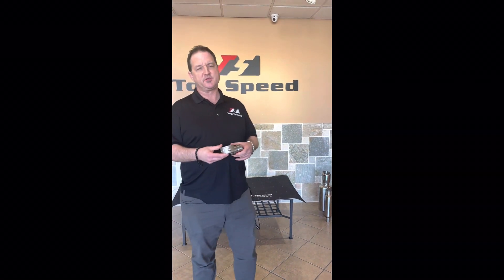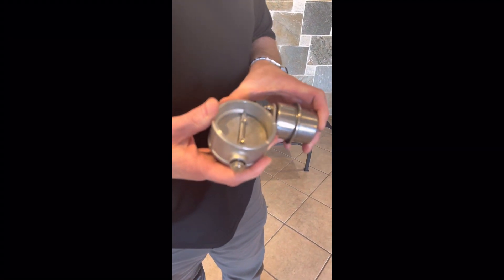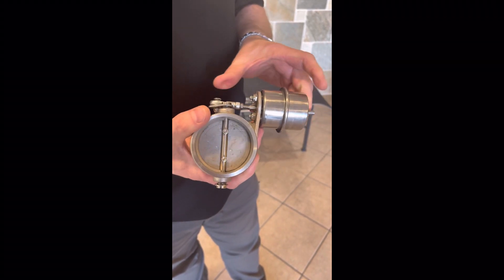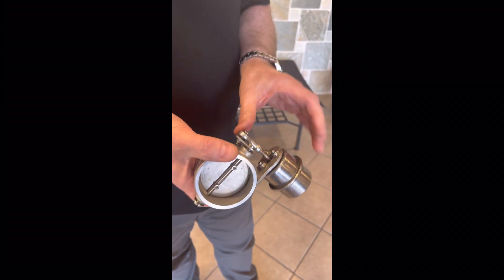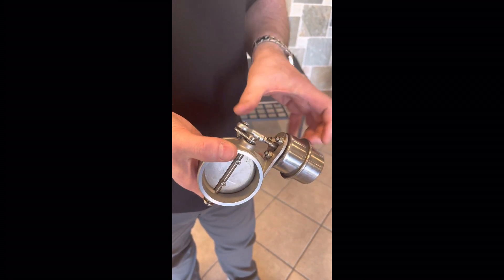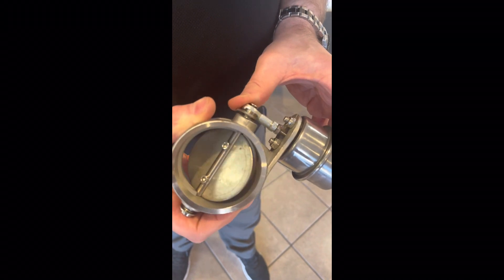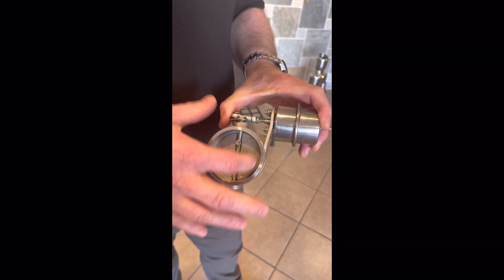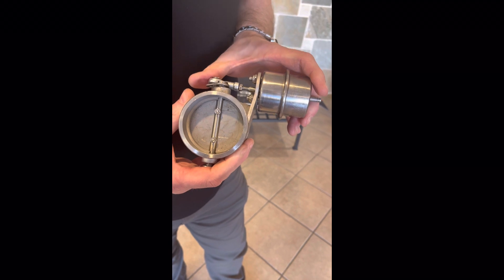How does an exhaust valve actuator work? How to fix a stuck exhaust valve?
This video shows how an exhaust valve works and how to maintain your exhaust valves if they become corroded or dirty. If you can hear any squeaking or noise coming from your valve when you open them, they are likely dirty or corroded and there is a simple solution for this. Simply spray some electro wash inside the valve rod, followed by lithium grease to fully lubricate the mechanism. If you notice black smoke coming from the exhaust, that is due to an engine issue, and that black smoke can cause carbon build up in the valve flap and cause it to malfunction over time. So be sure to maintain your engine properly which will in turn help you to maintain your exhaust valves as well.